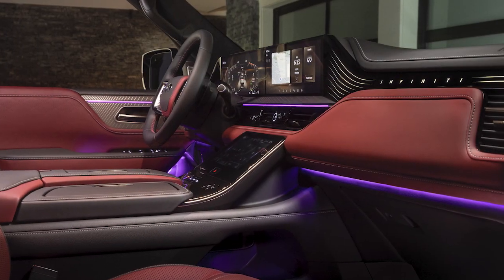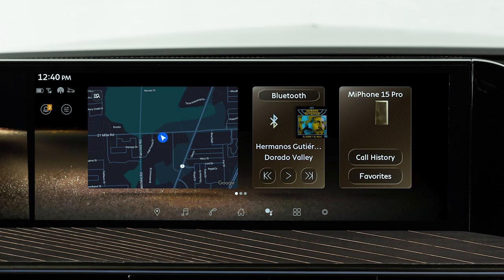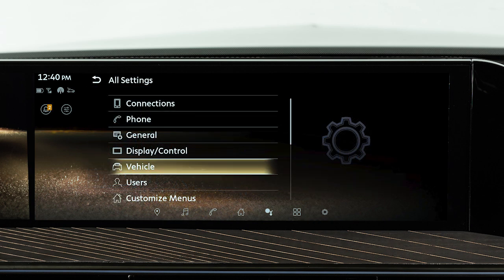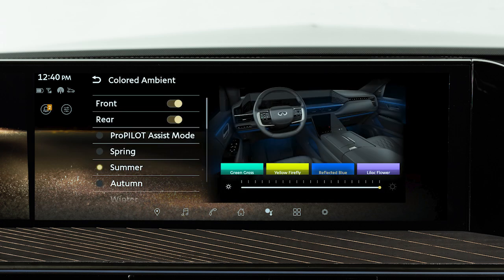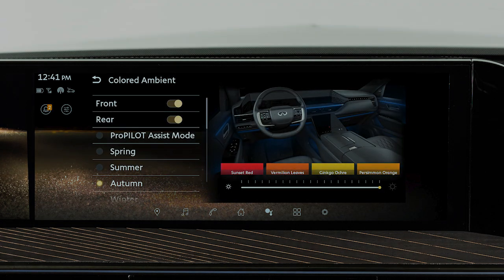2026 INFINITI QX80 - Interior Lights